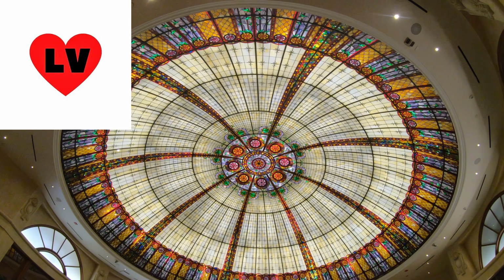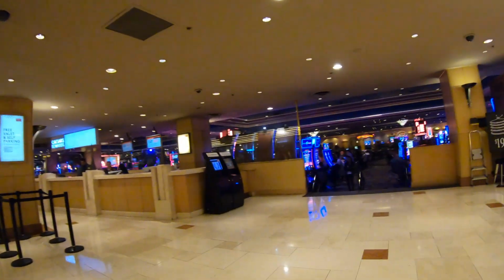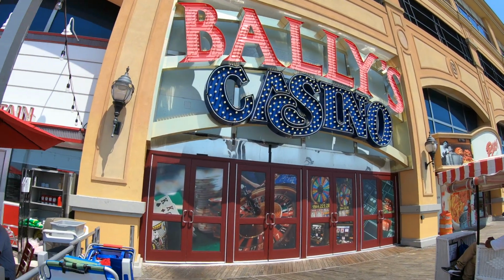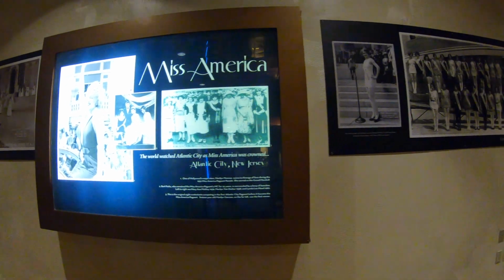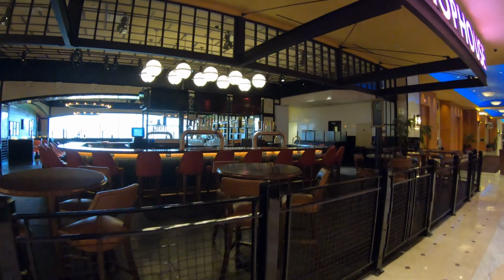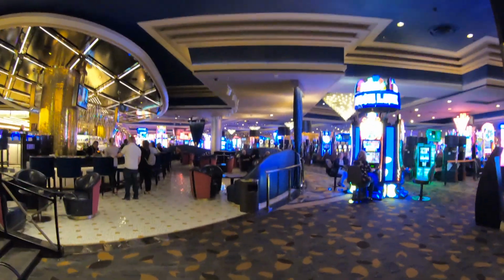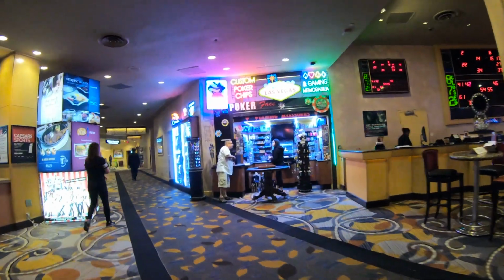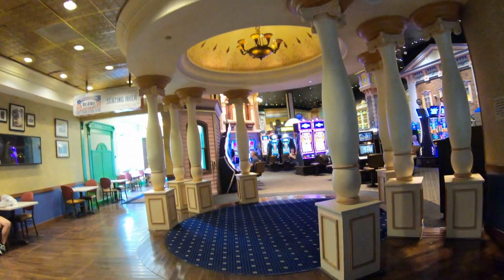🟡 Bally's video tour Las Vegas vs Atlantic City. Which Is Better? We Tour Both!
Hey everyone! So today is round four of a series on the Nu Yawk channel, Las Vegas hotels versus their Atlantic City sister hotels. The forth one in this series is Bally's Hotel and Casinos. Both have their good and bad features. Who will win? Watch and find out!